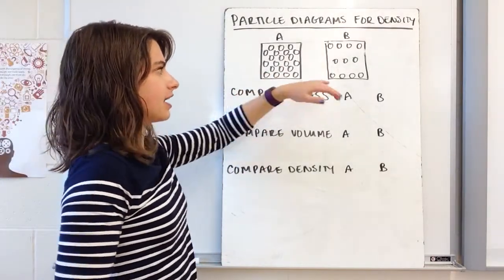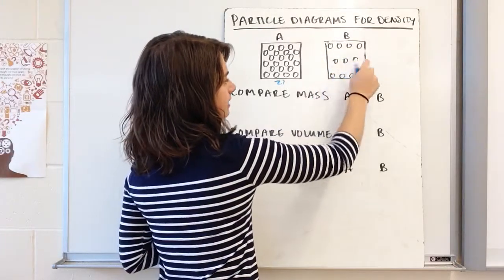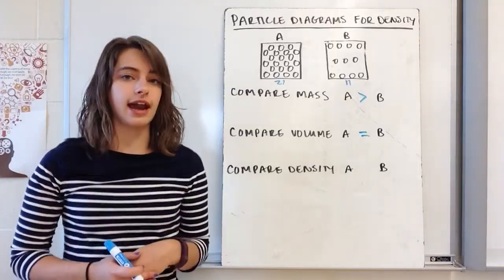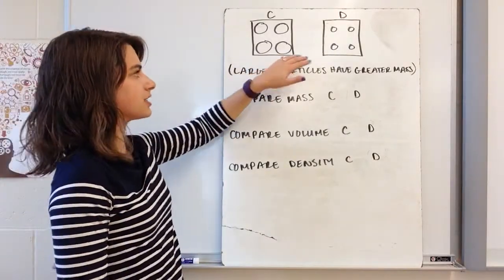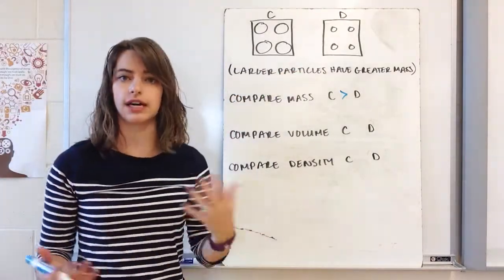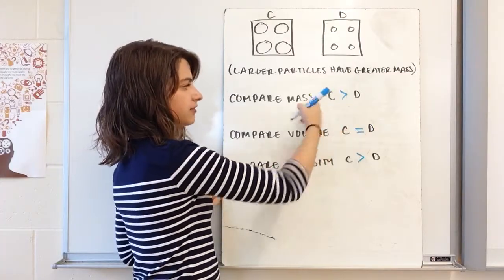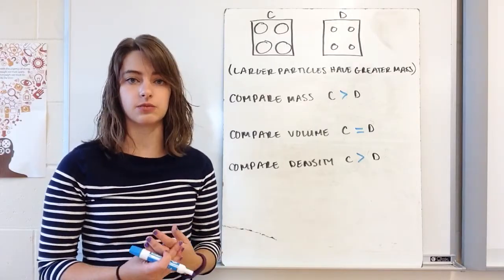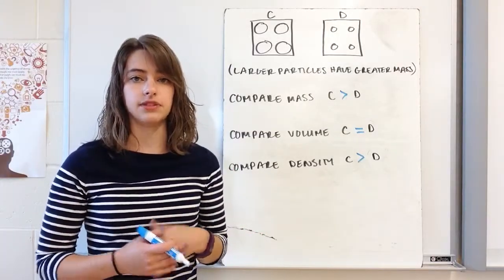Density Particle Diagrams